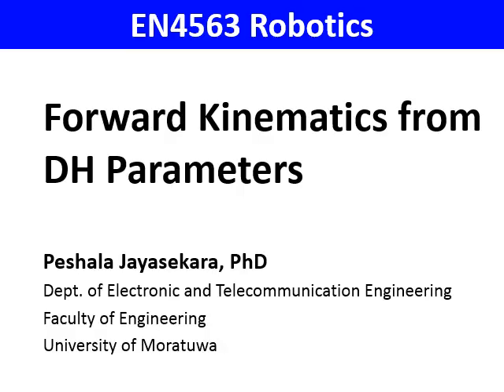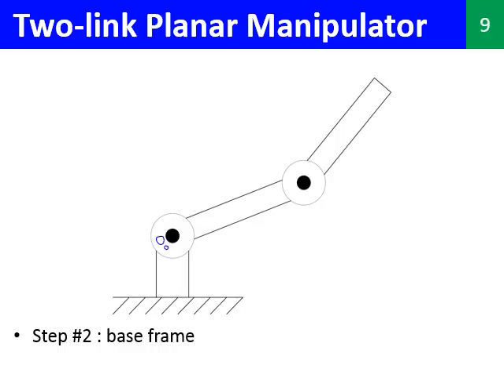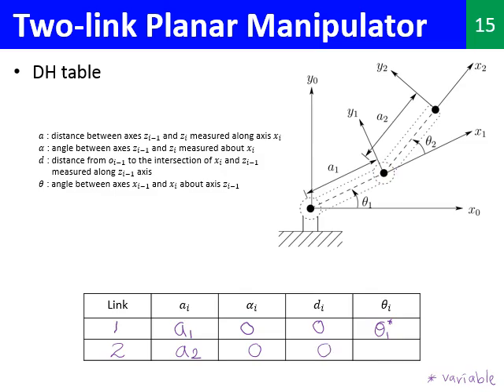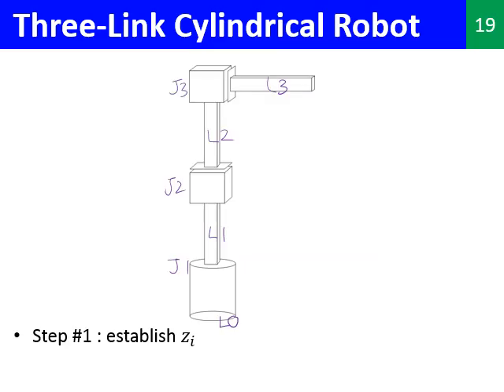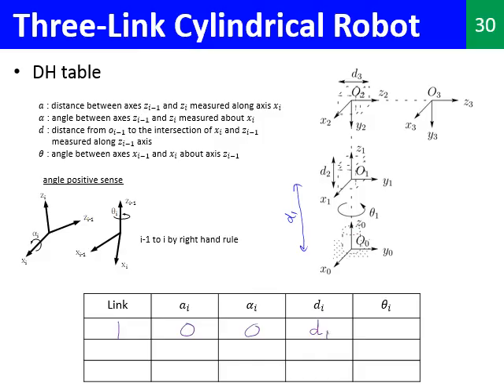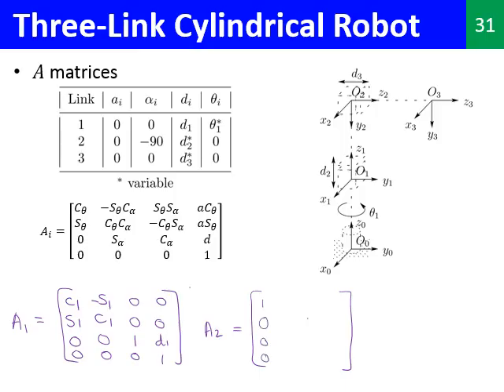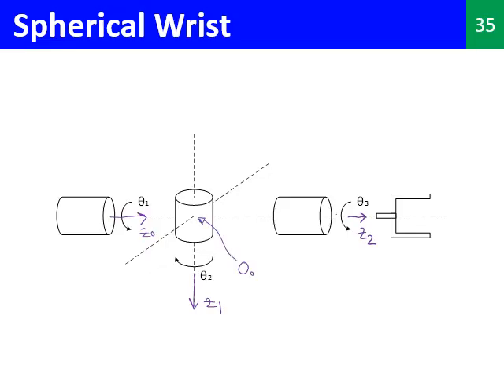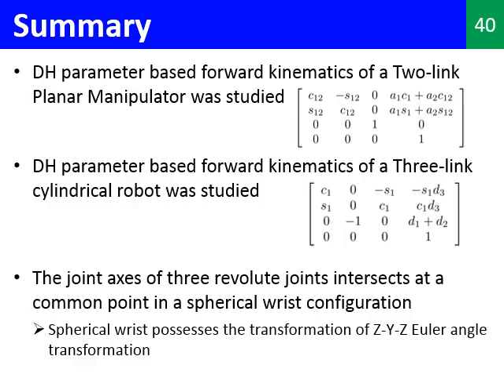07 Forward Kinematics